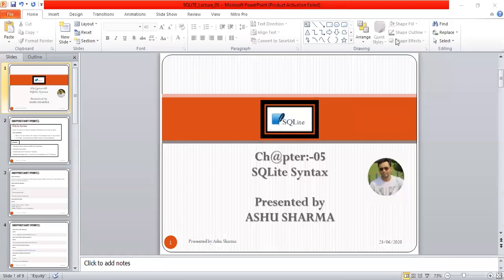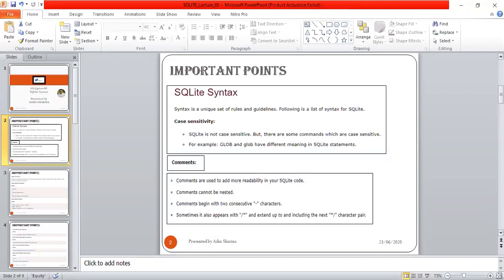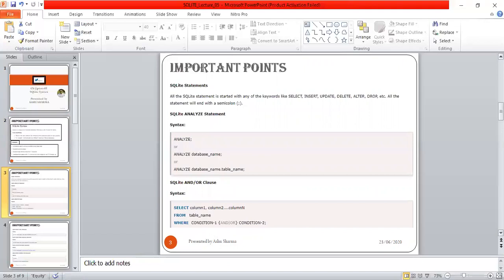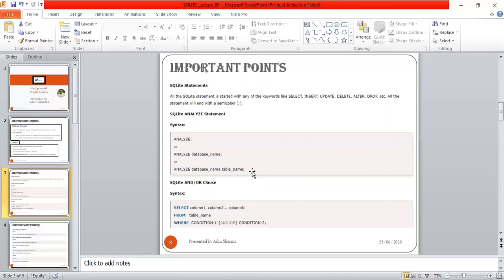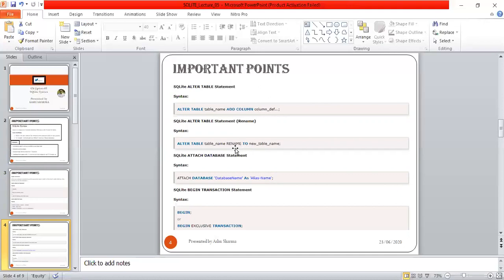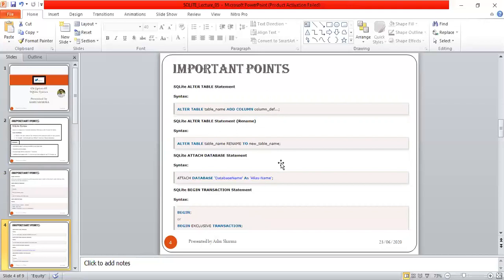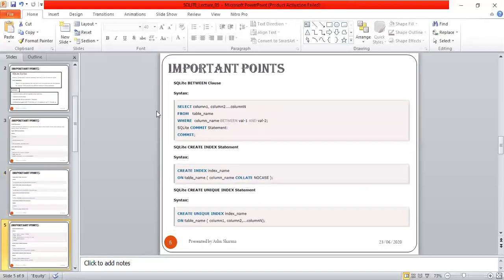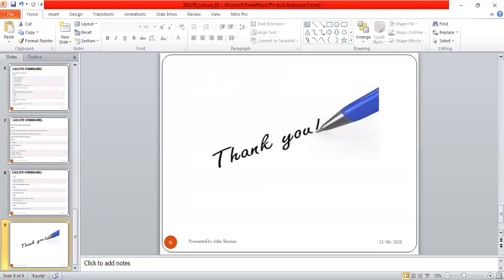SQLite Commands & Syntax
In this session, I have covered SQLite Commands & Syntax.
Hello everyone,
I have created my You Tube channel for Computer Science & Engineering students. This is my effort to publish my digital study content for benefits of students. Please support me to achieve my objective of spreading knowledge in society. Your suggestions are valuable to me for improvement.